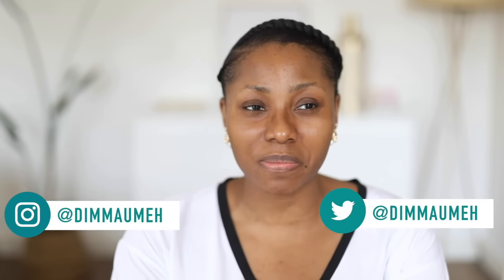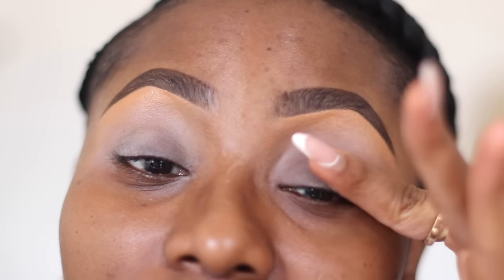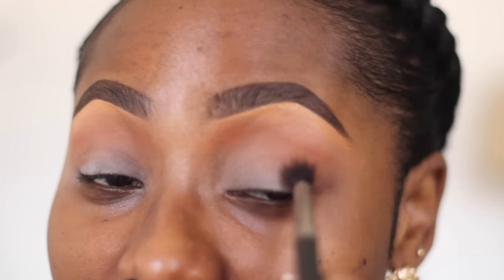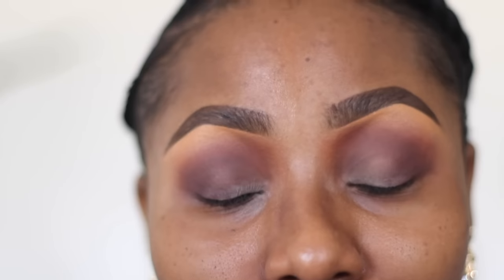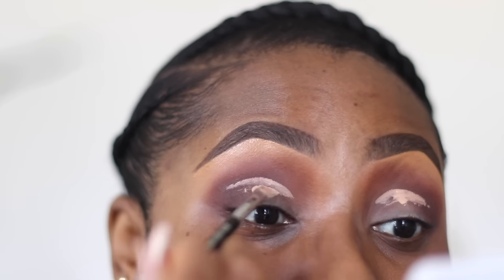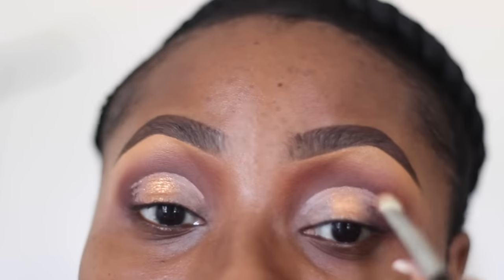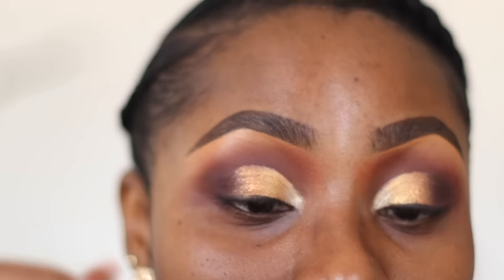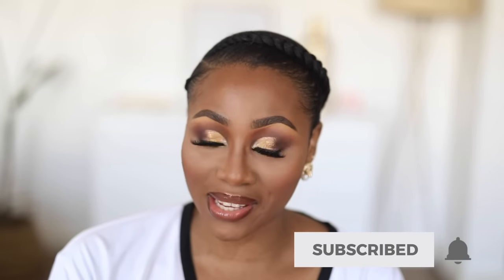HOW TO APPLY EYESHADOW FOR BEGINNERS | DETAILED & CLOSE UP | BEGINNER FRIENDLY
A detailed tutorial on how to apply eyeshadow for beginners. The video is close up and the tutorial is easy to follow.

LIST OF PRODUCTS USED:

EYES
ABH eye primer
Laura Mercier Translucent setting powder
Huda beauty Obsession eyeshadow palette - Caramel + Chocolate + Toffee Brown + Topaz
Dabota Cosmetics Gel Liner
Pat McGrath Mascara Fetish Eyes
Huda Beauty Life Liner Duo
INGLOT Lash Enhancer mascara

“May the Lord himself, who is our source of peace, give you peace at all times and in every way. The Lord be with you all.” ‭‭2 Thessalonians‬ ‭3:16‬ ‭GNB‬‬

Eyeshadow for beginners
Eyeshadow 101
Easy cut crease
Eyeshadow cut crease tutorial
How to cut your crease
Basic beginners eyeshadow tutorial
Easy eyeshadow tutorial
Easy eyeshadow
Eyeshadow blending 101
blending 101